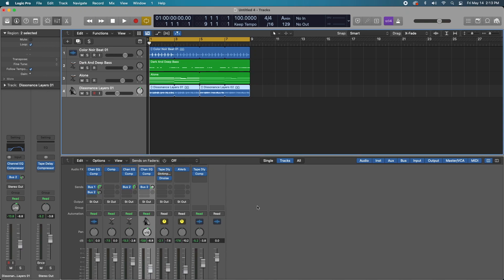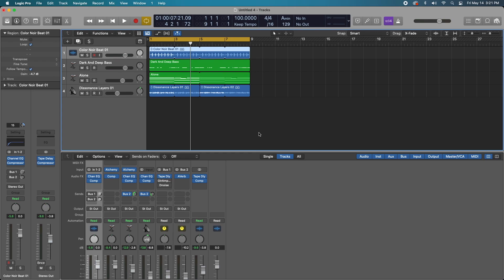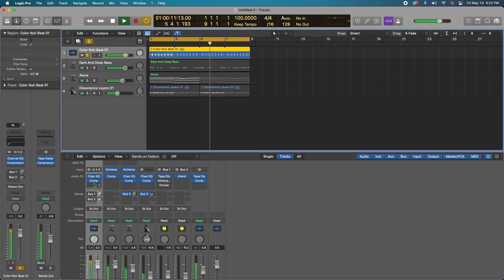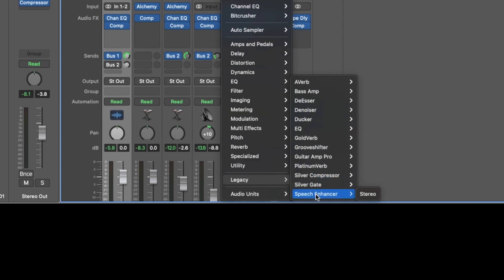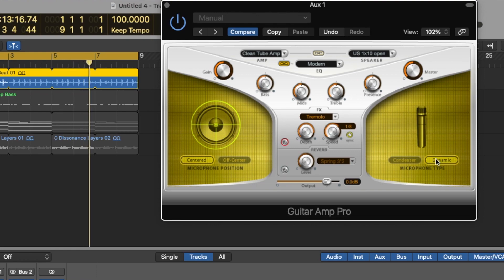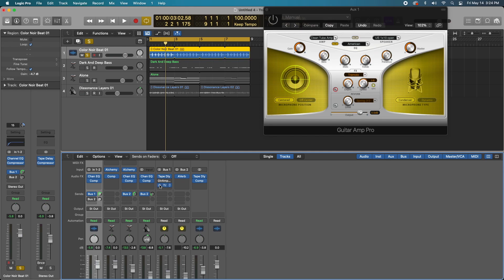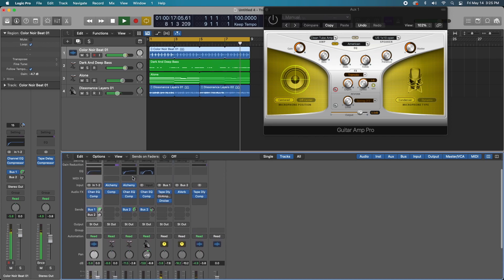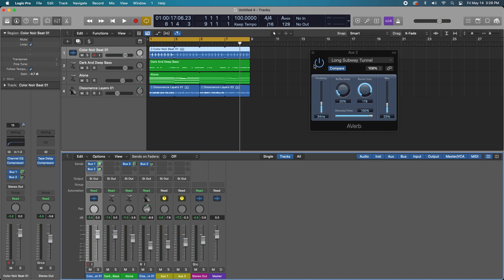3 Secret Logic Pro X Plugins: You Never Heard Of!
In this short video, I will introduce to you 3 "secret" Plugins that Logic Pro X has Conveniently hidden from us! With a simple key command, we can access them ALL very easily.

In this series you will learn about:
- Songwriting